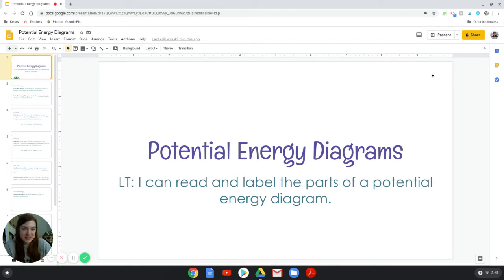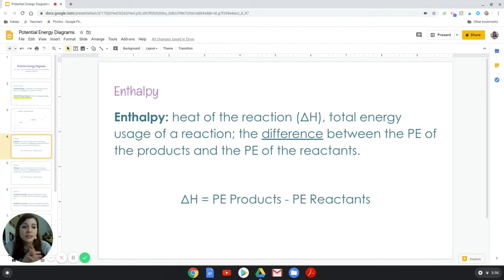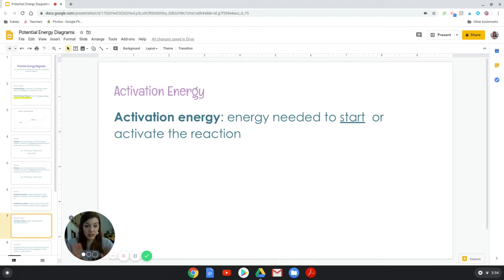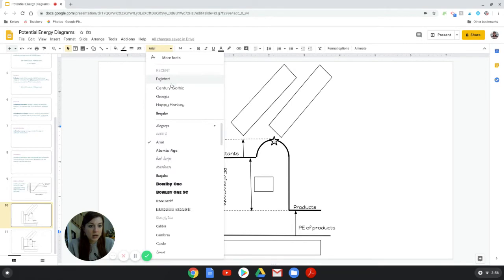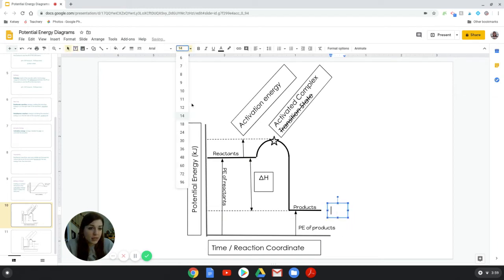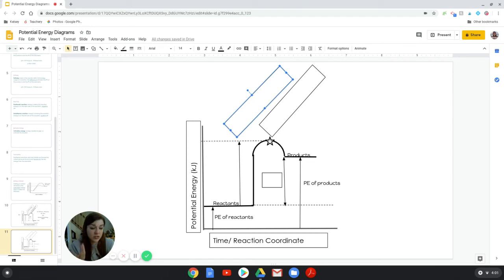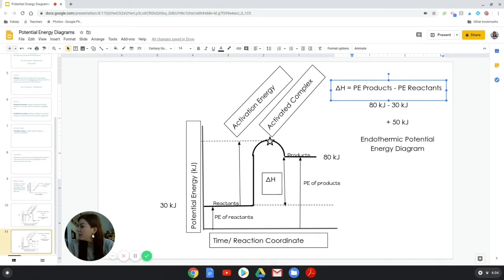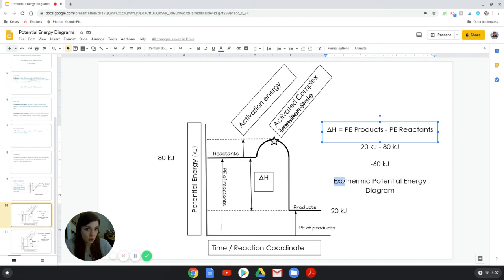Potential Energy Diagrams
Exothermic Potential Energy Diagrams
Endothermic Potential Energy Diagrams
How to read Potential Energy Diagrams